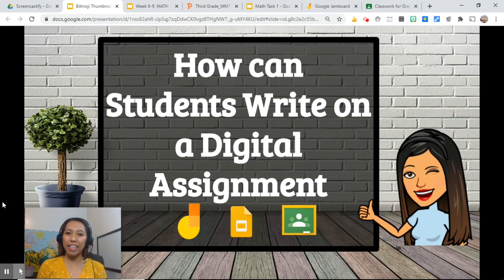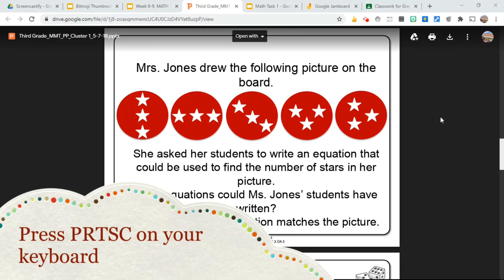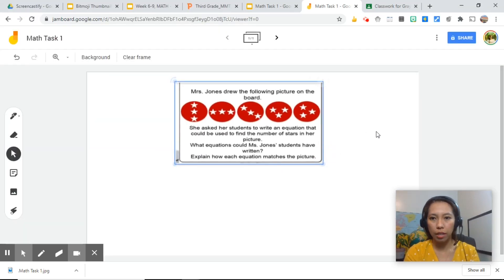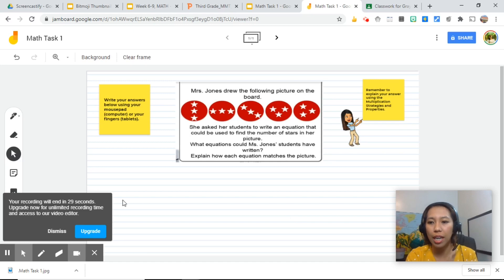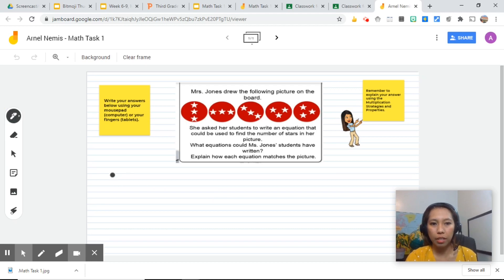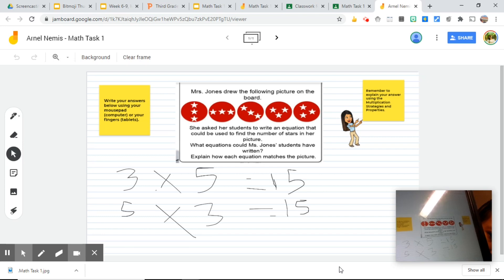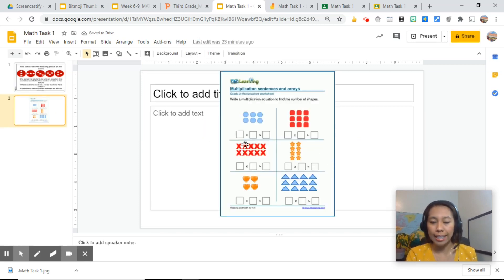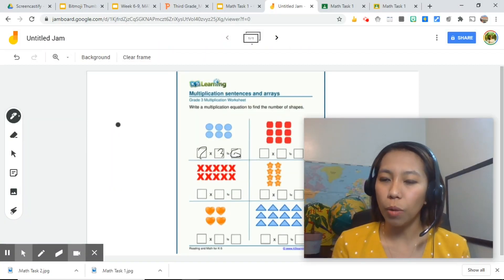How can Students Write on Digital Assignments?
Tips, Review and Tutorial from a teacher and student’s perspective. This method can be used for primary levels but is also recommended for higher grades with simple tasks.